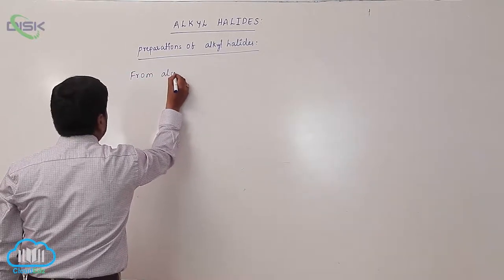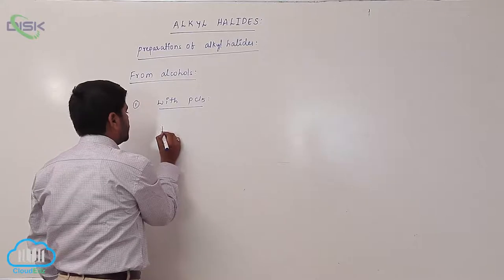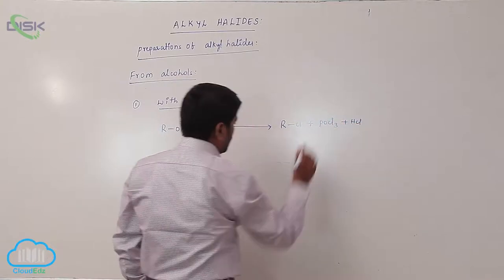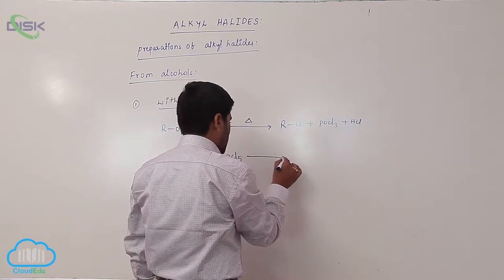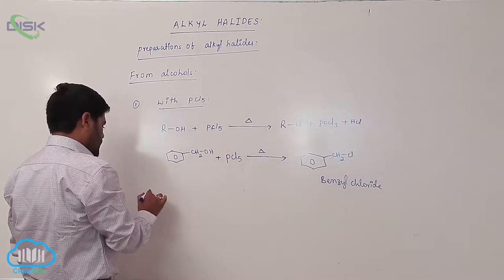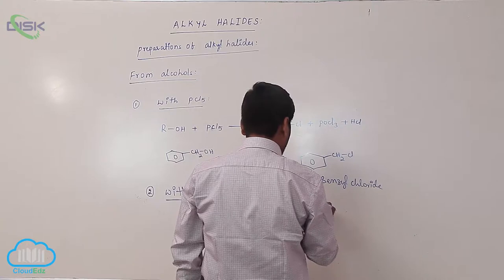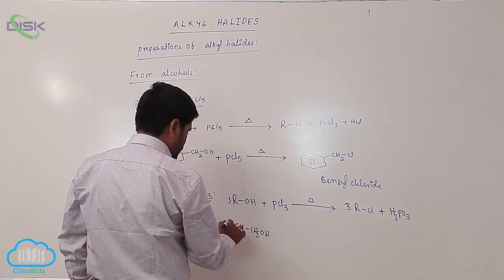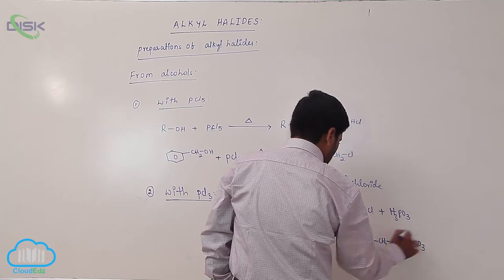Methods of Preparation || Preparation of Alkyl Halides 10 || Disk Telangana